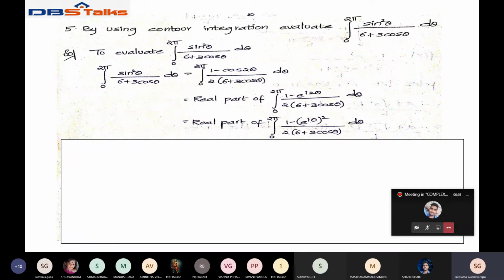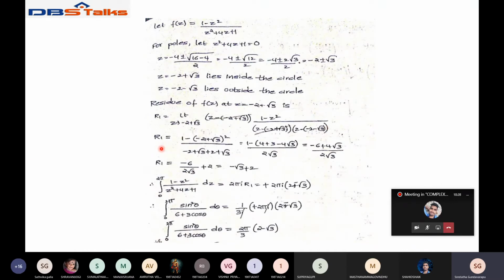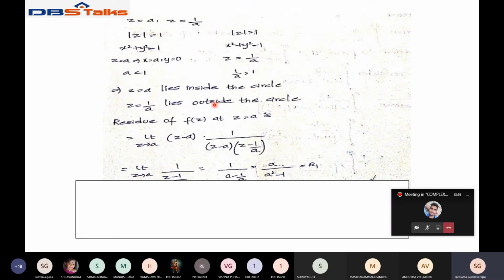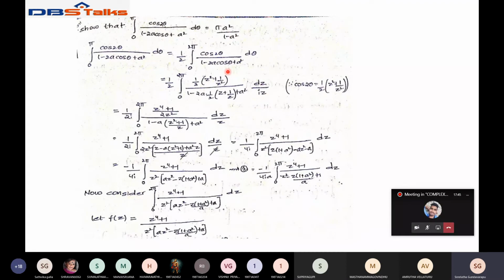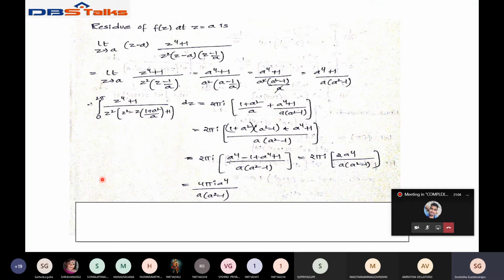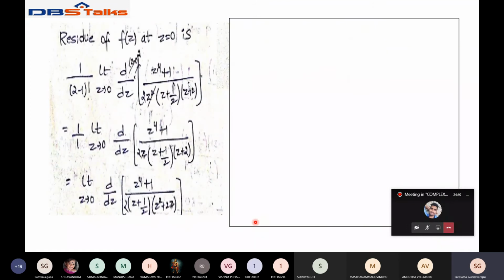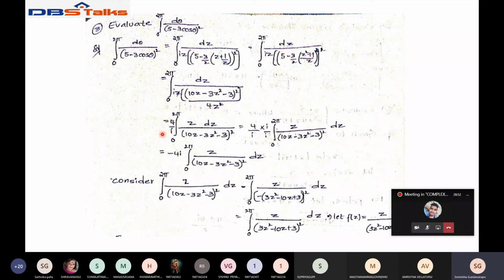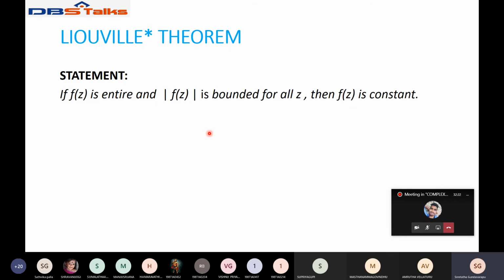DBS - Problems on calclus residues ,IIB.TECH-ISEM,UNIT-II,COMPLEX INTEGRATION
Topic: Problems on calclus residues contour integral
Branch:EEE,ECE
Year:II year 1st semester
Unit II  complex Integration
Description: This video is about problems on calclus residues contour integral